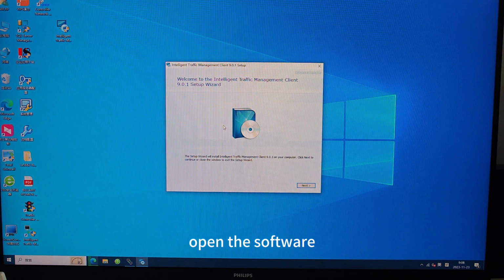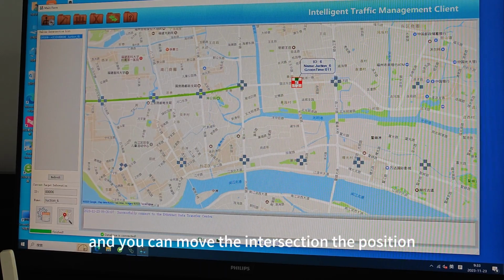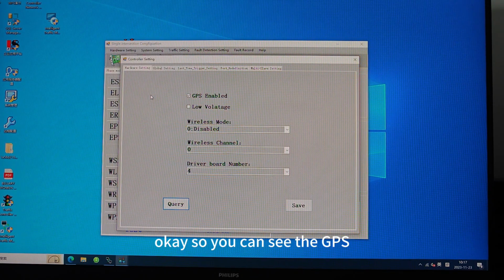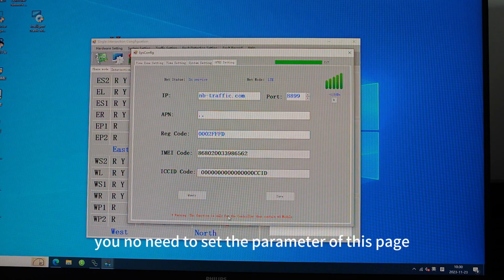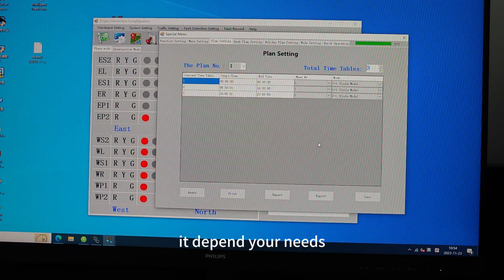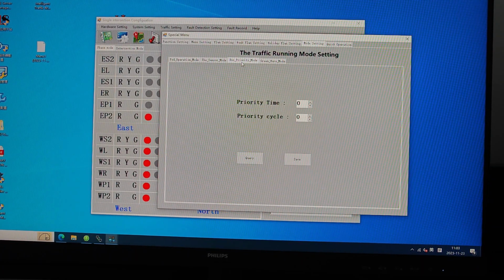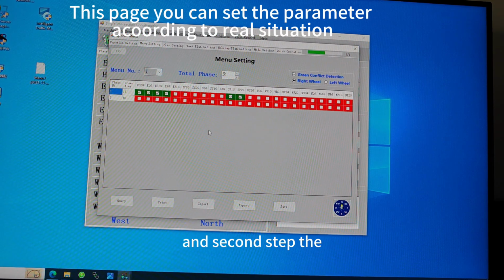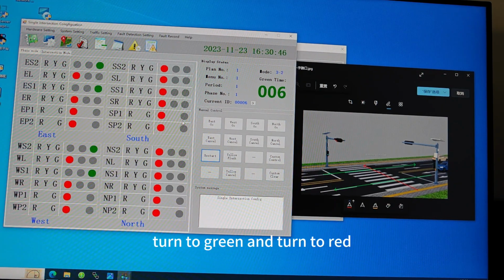Second Generation Main Power Traffic Signal Controller Basic Guideline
If you need more information or tech support, you can contact our engineer.
00:02 Software Download
00:09 Software installation
01:09 Login and main interface
02:16 How to control the map?
03:56 Main interface introduction
06:06 Hardware Setting
07:45 System Setting
09:29 Traffic Setting
11:29 Plan Setting
12:33 Demonstration of Different Modes     12:37  2-1mode     13:09  2-2 mode
15:41 Fault Detection
17:49 Real Example-one way solution